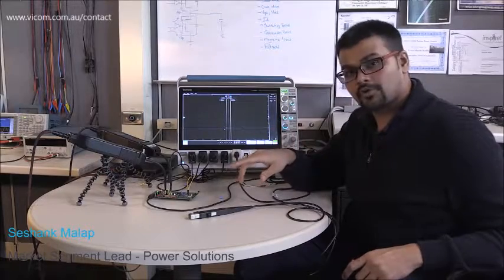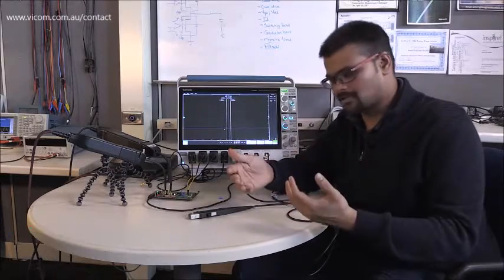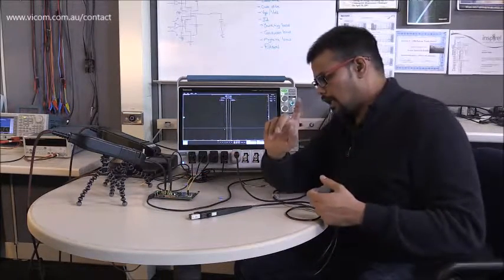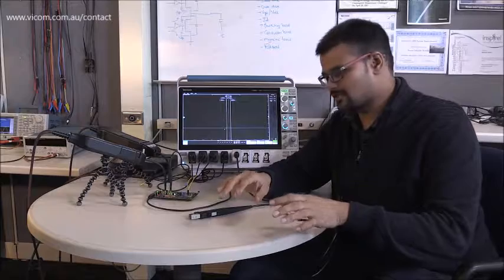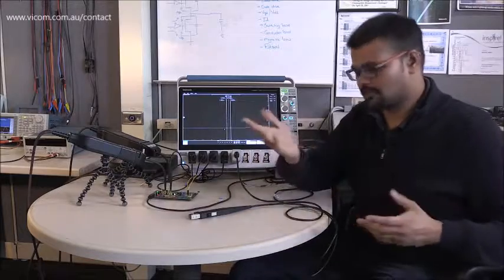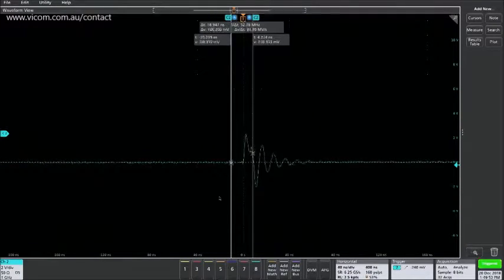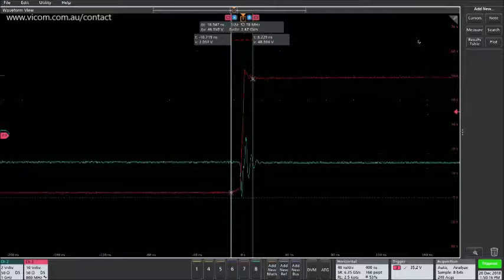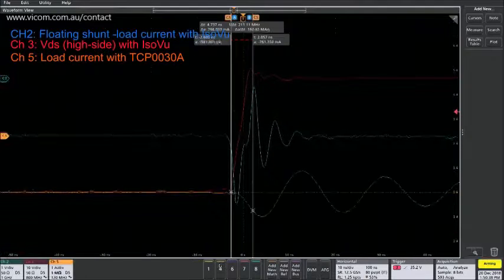Tektronix Power Switching Converter Analysis Part 5 - Test Fast switching Drain / Load Currents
Part five of this six-part series covers some of the most challenging measurements for this setup: the drain current and load current.